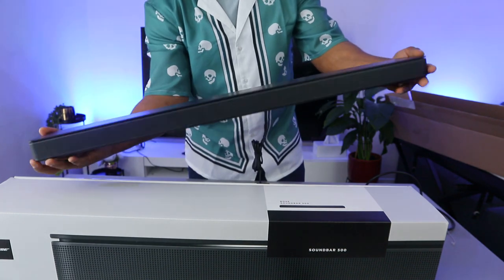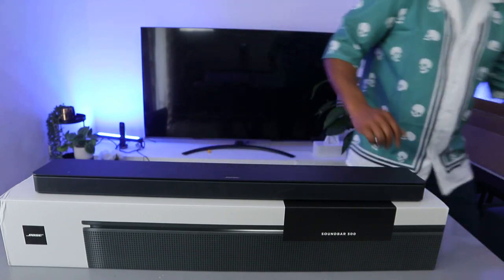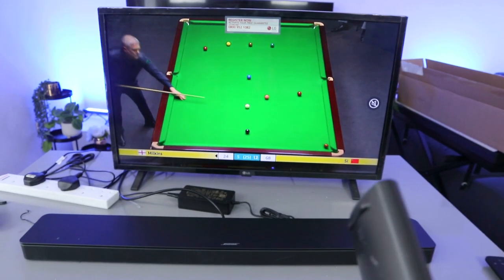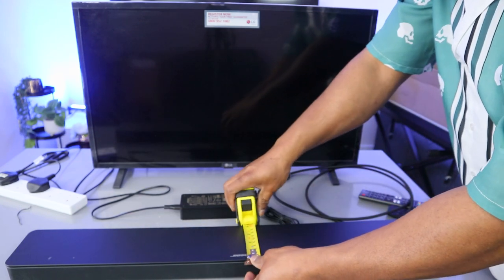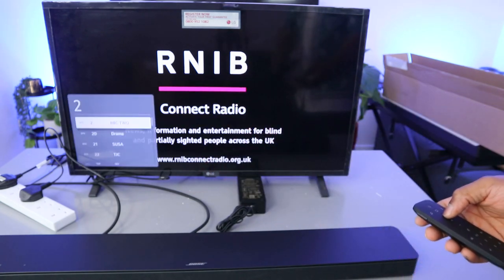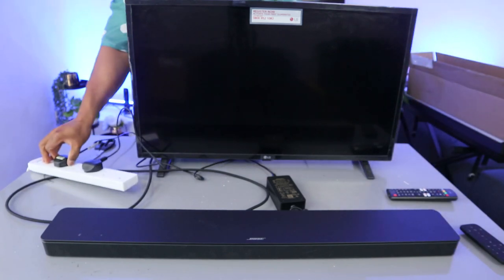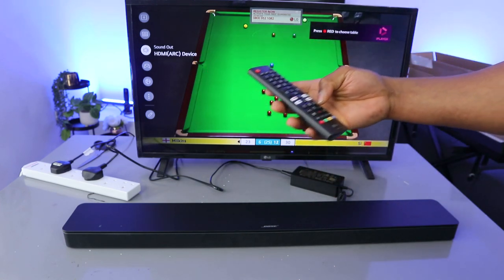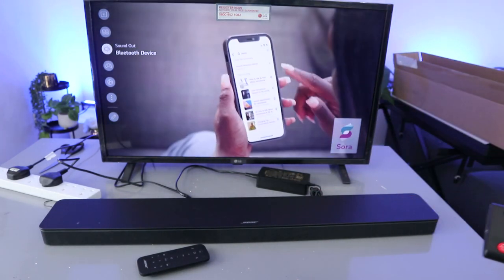How to Connect Bose 500 Soundbar To TV With Optical Cable, HDMI ARC and Bluetooth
This video is How to Connect Bose 500 Soundbar To TV With Optical Cable,  HDMI ARC and Bluetooth
Slim design and powerful engineering for a better sound experience that won’t get in the way of your TV screen
Millions of songs at the tip of your tongue with built-in Alexa and superior voice pickup with a noise-rejecting eight-microphone array
With Wi-Fi, Bluetooth, and Apple AirPlay 2 compatibility, you can wirelessly stream whatever you want, however you want
Play integrated music services like Spotify and Amazon Music and Audible or your music library through Bluetooth or Wi-Fi connections
Control comes easy with three different ways to manage what you hear—voice, the Bose Music app or the included remote
Simple setup driven by the Bose Music app with detailed prompts
Alexa built-in devices let you instantly connect to Alexa to play music, control your smart home, get information, news, weather, and more using just your voice.